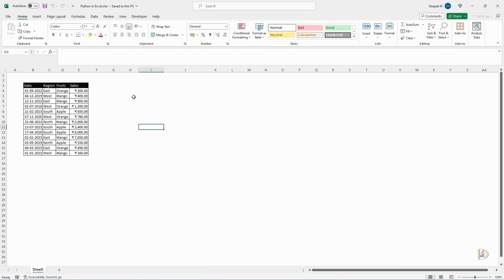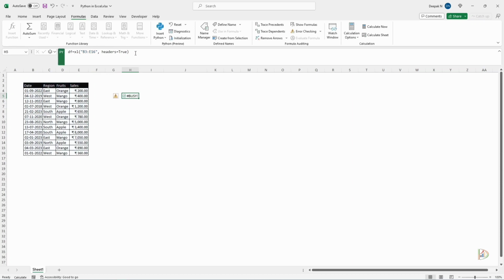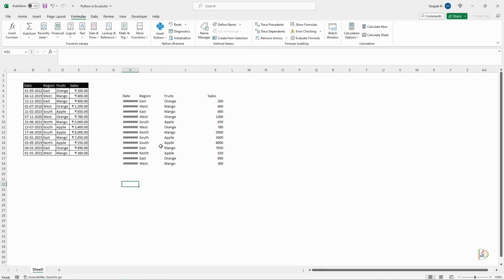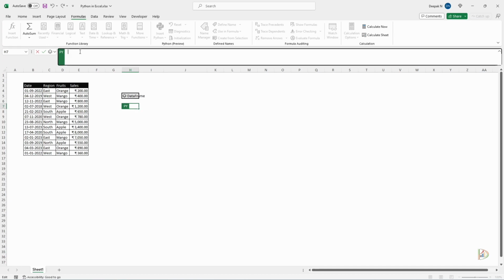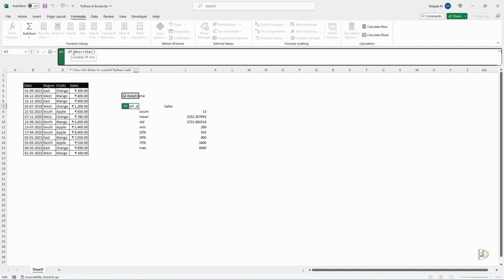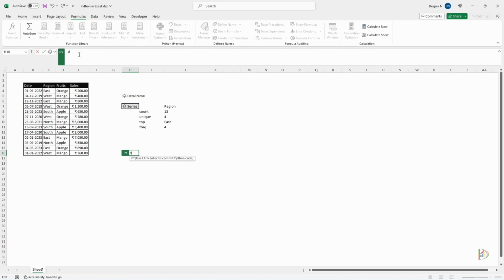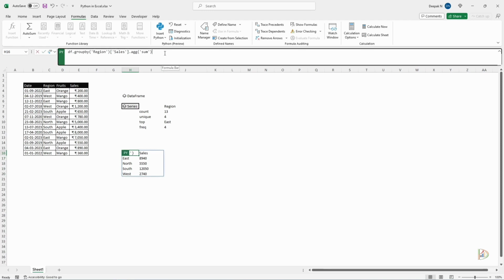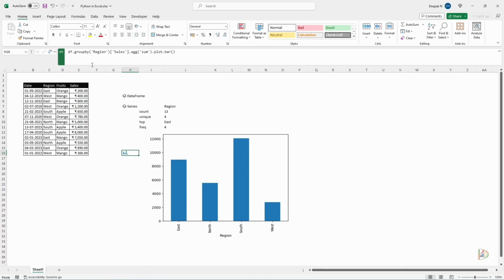Python in Excel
In this video you will see how to enable Python in Excel and also learn few basic things like creating data frame and charts. This is the Most powerful and biggest upgrade Microsoft Excel ever had.